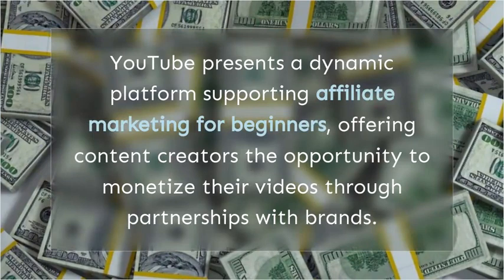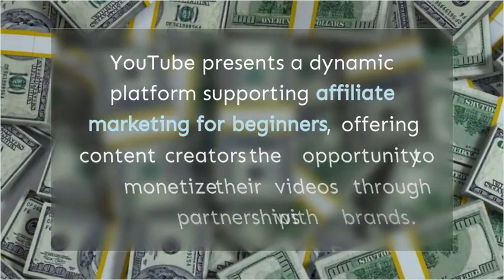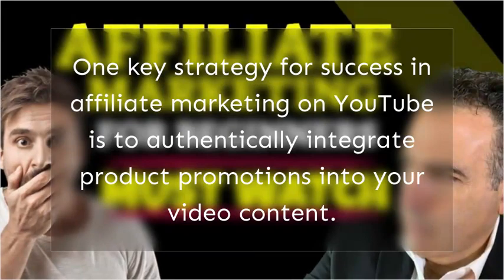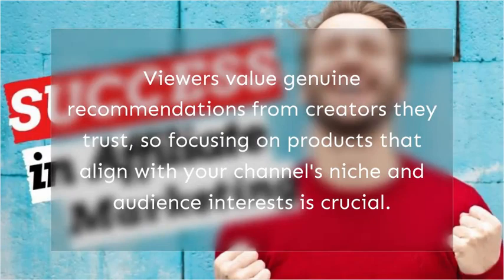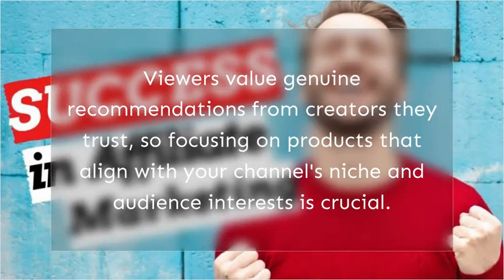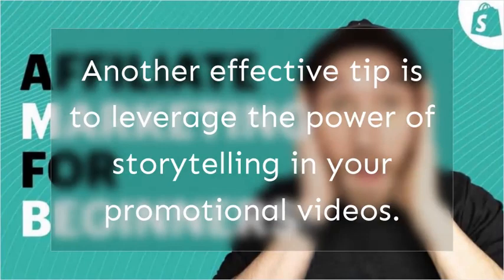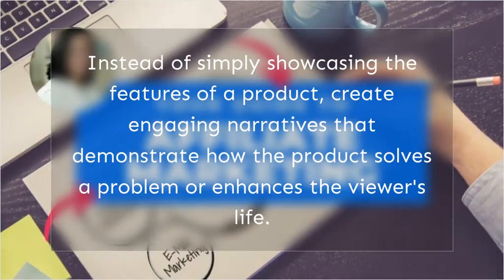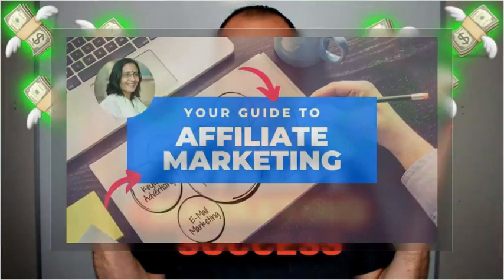"Affiliate Marketing on YouTube for Beginners: Tips and Strategies"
"Affiliate Marketing on YouTube for Beginners: Tips and Strategies" - Explore essential tips and strategies for successful Affiliate Marketing on YouTube. Affiliate marketing for beginners couldn't be any easier. Learn how to authentically integrate product promotions into your content, leverage the power of storytelling for effective engagement, and build trust with your audience to drive conversions.

This video provides insights into choosing the right products that align with your niche, the importance of transparency in affiliate partnerships, and the benefits of utilizing YouTube's vast audience for affiliate marketing. Discover how to create high-quality, engaging content that resonates with viewers, and use analytics to optimize your affiliate marketing efforts for better results. Perfect for content creators looking to monetize their YouTube channel and establish a successful affiliate marketing strategy. Affiliate marketing for beginners doesn't need to be complicated anymore.